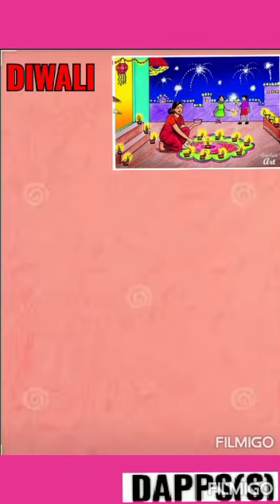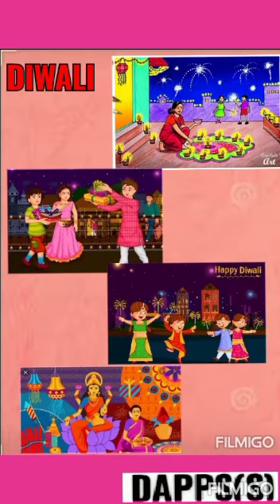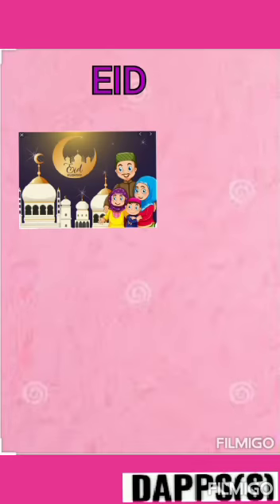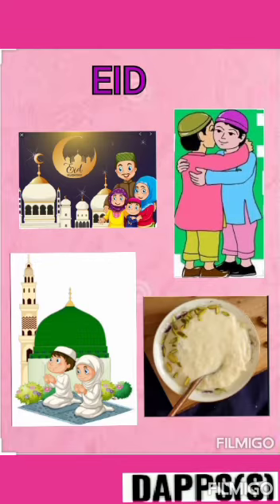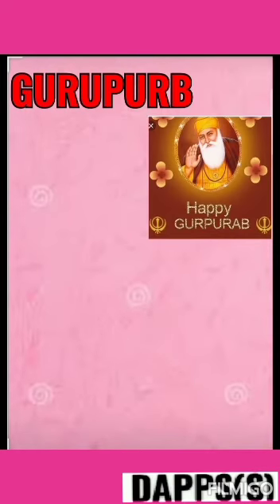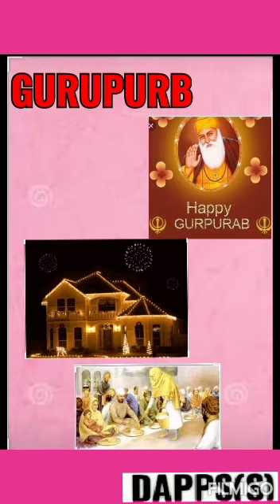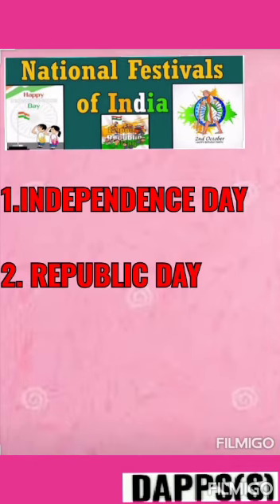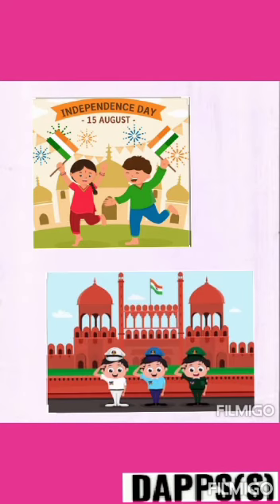👨‍🏫EVS👩‍🏫 ~ Our festivals 🤗🥳💥🍫🧁🍬🍭🍹🎁🎉🎊🎈|| let's celebrate kids🥳👫